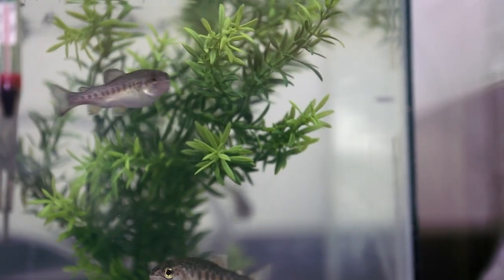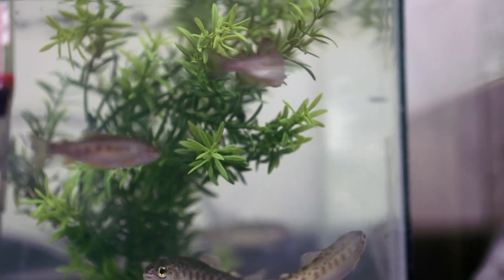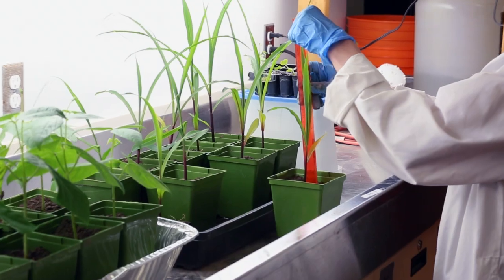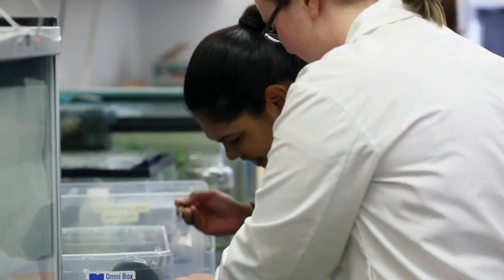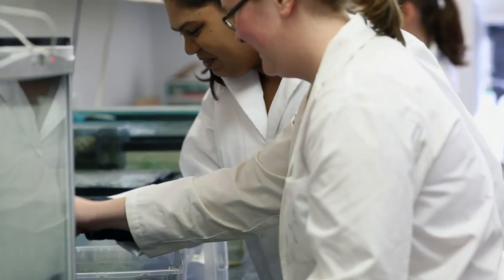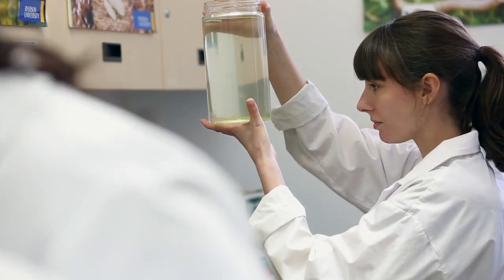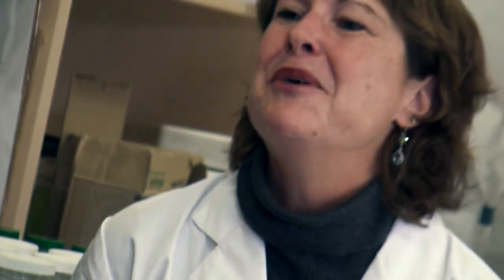Ryerson University Faculty of Science - Professor Lynda McCarthy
Prof. Lynda McCarthy leads an interdisciplinary team focused on cleaning up the Great Lakes. She predicts society will be healthy when the environment is healthy.